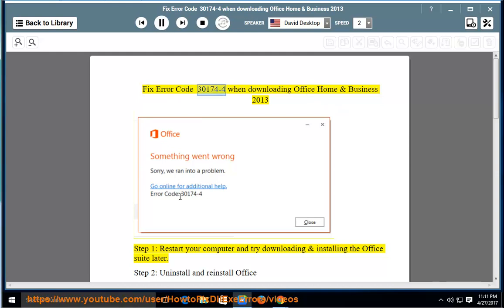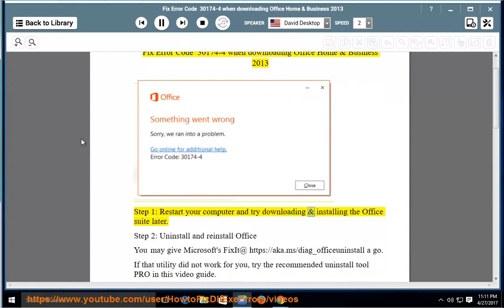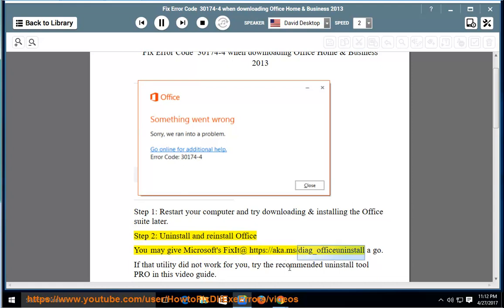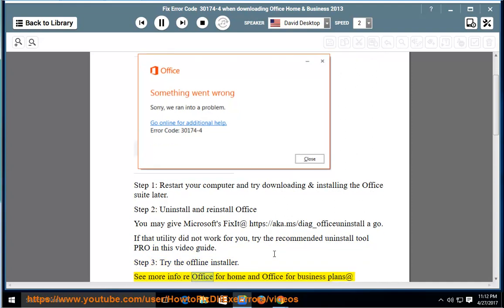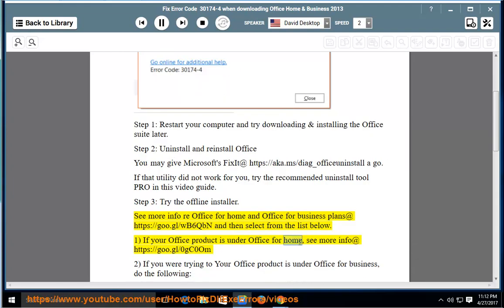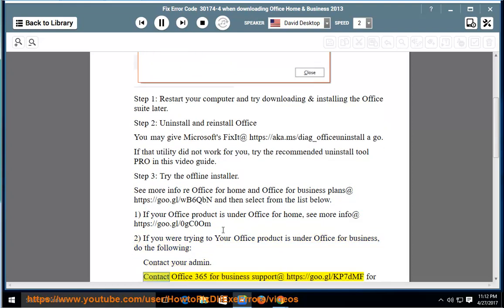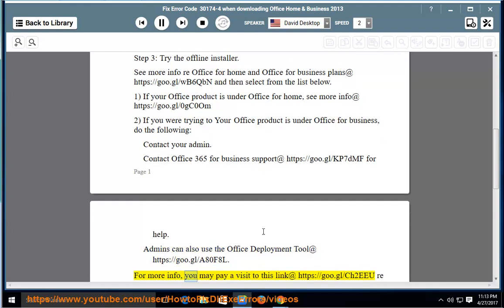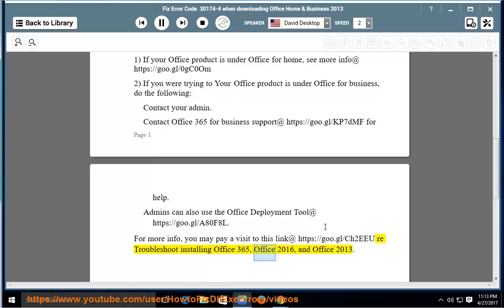Fix error code 30174-4 when downloading/installing Office Home & Business 2013 online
This vid contains solutions that help Fix error code 30174-4 while trying to install or download Office Home & Business 2013 online.

* Try the recommended uninstall tool PRO@ so you can rid of any other problematic/unwanted software easily & effectively.
* Download Office offline setup:
2) If your Office product is under Office for home, see more info@
· Contact your admin.
re Troubleshoot installing Office 365, Office 2016, and Office 2013